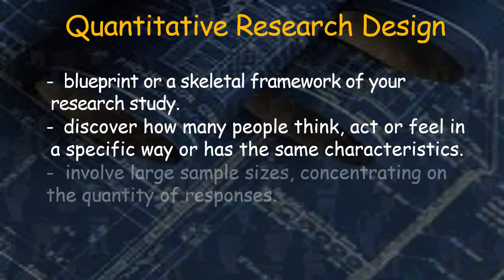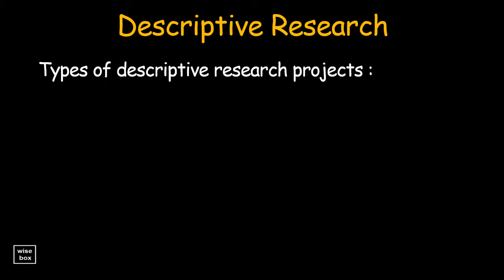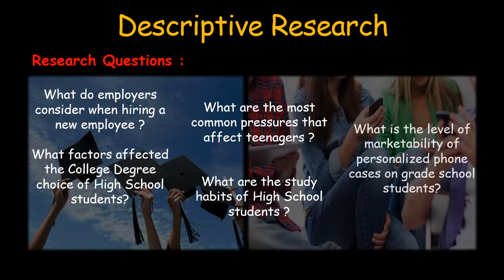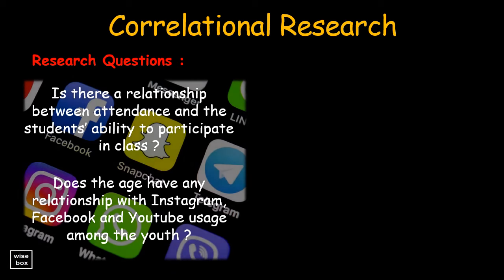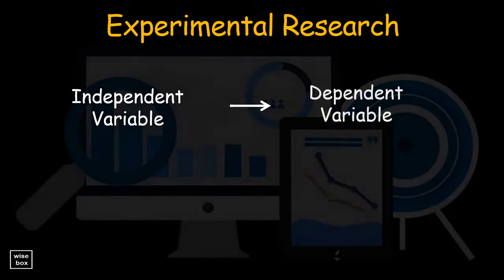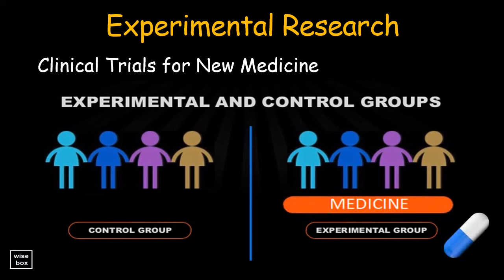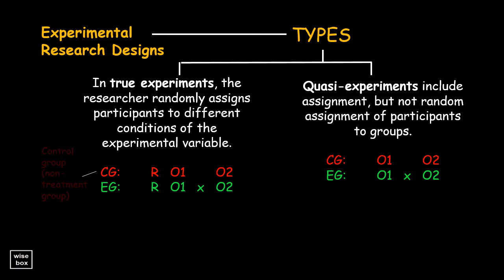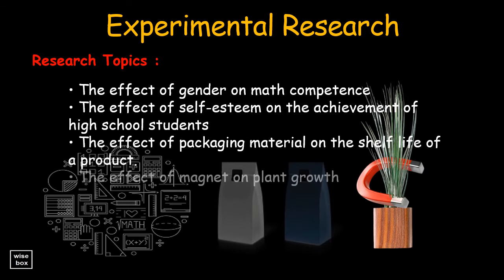Quantitative Research Designs - Practical Research Guide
Descriptive, Correlational, True Experimental, Quasi-Experimental

Practical Research 1 - Qualitative Research Method & Approach
Practical Research 2 - Quantitative Research Method & Approach

Qualitative Research Design Types
Videos Tutorial Guide Examples Lessons